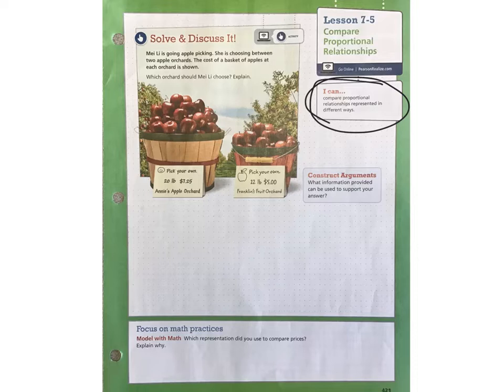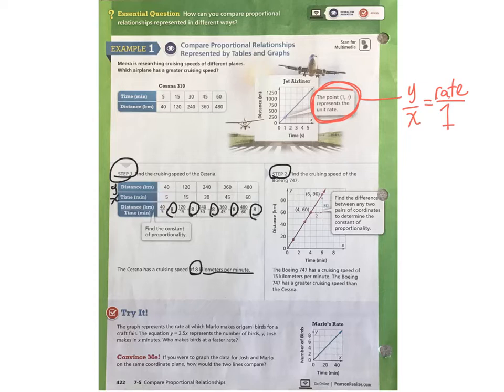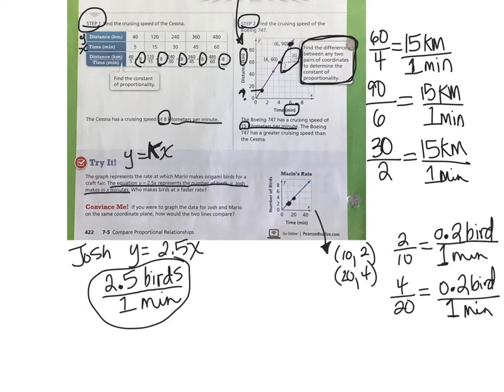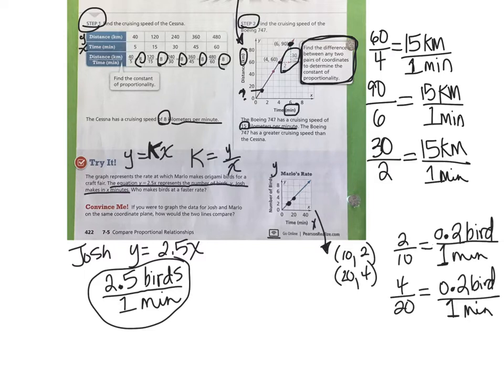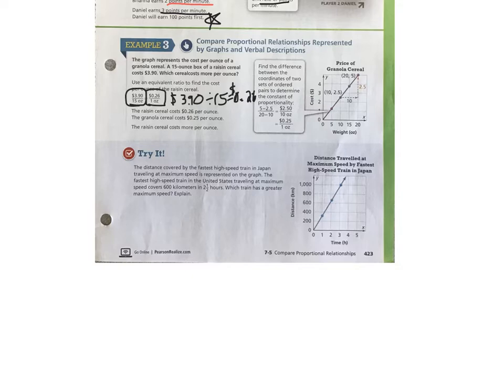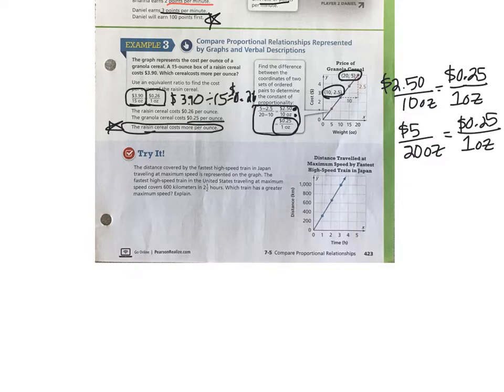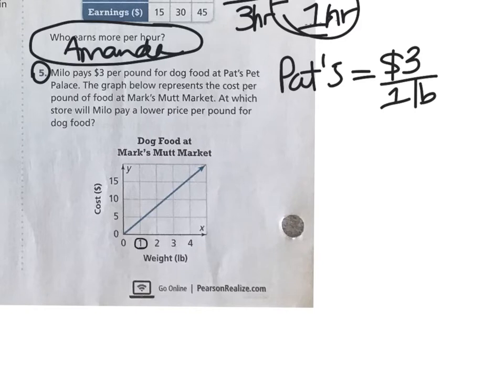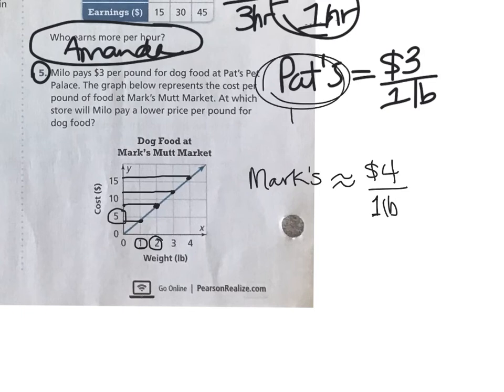Accel Lesson 7-5